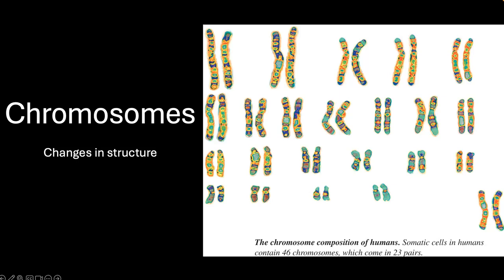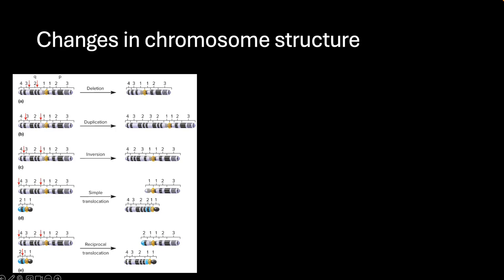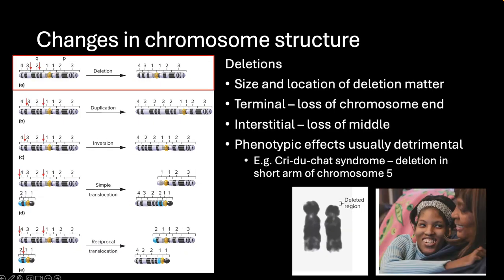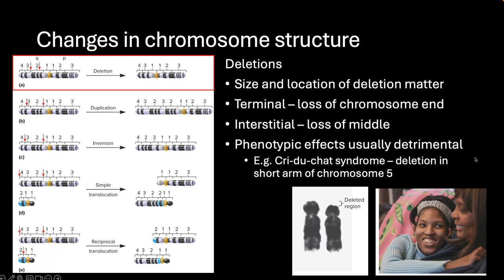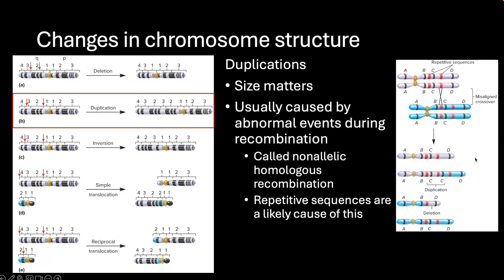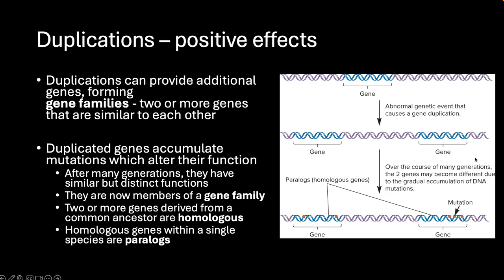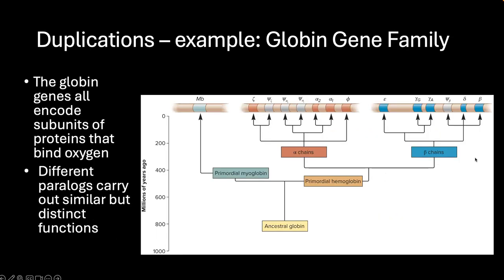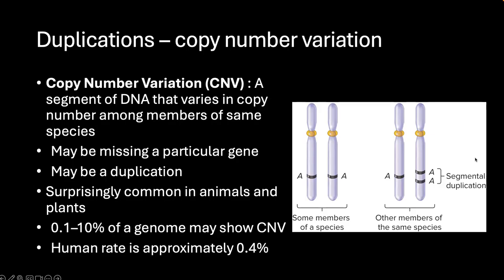Changes in Chromosome Structure Part 1